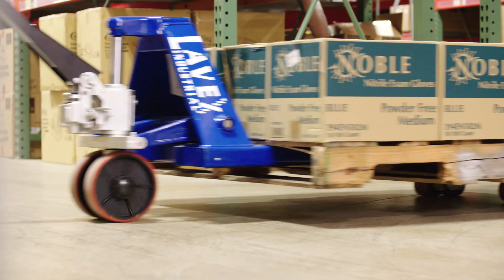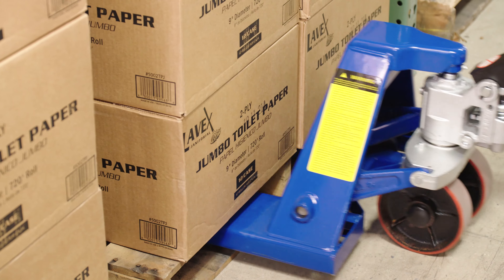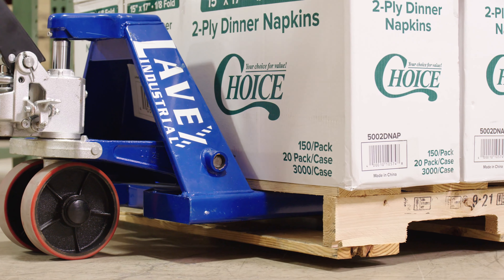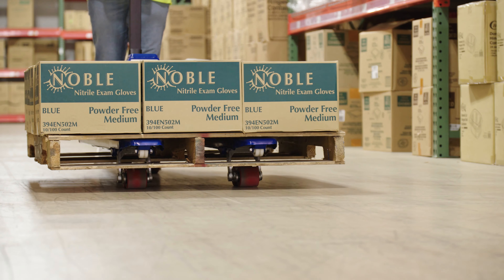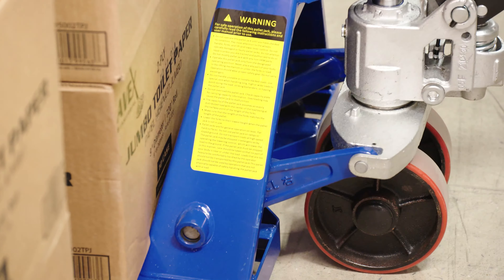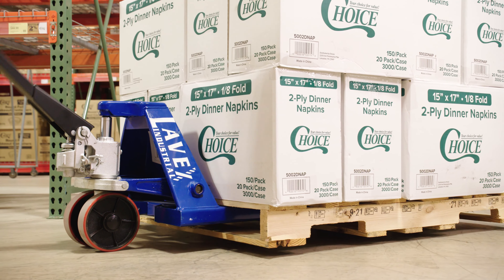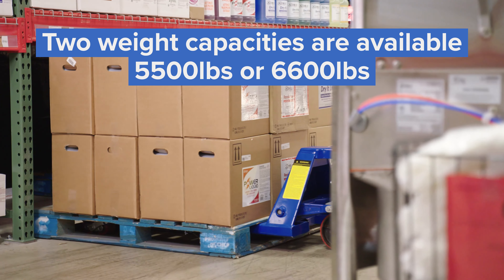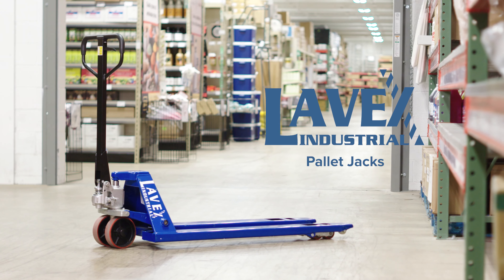Lavex Pallet Jacks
Easily transport pallets in your warehouse or storage facility with Lavex Industrial pallet jacks! These pallet jacks are constructed from powder-coated steel for exceptional durability and feature an ergonomic handle for easy operation. They also include steering wheels and load wheels that allow you to easily push or pull your load to its destination. Plus, the tapered forks ensure simple, easy pallet handling.

Lavex Industrial pallet jacks are available in two sizes: 21" x 48" or 27" x 48. They also come in two weight capacities: 5500 lb. or 6600 lb. Use these pallet jacks to help you get the job done quickly and efficiently!